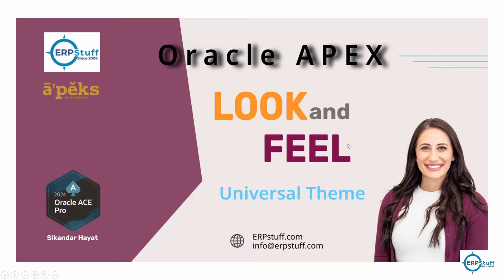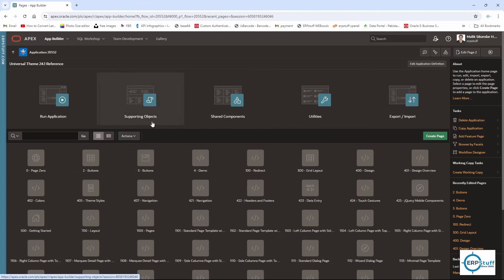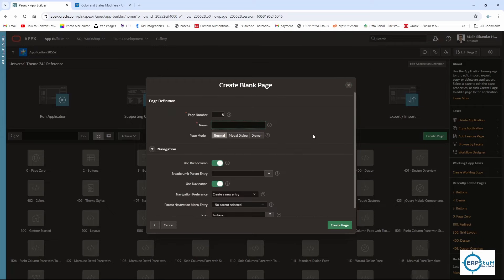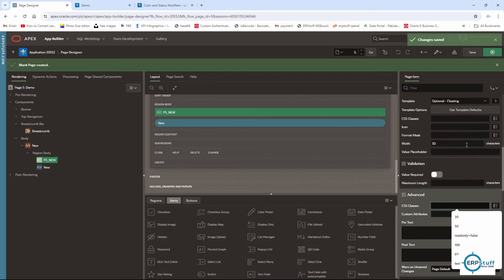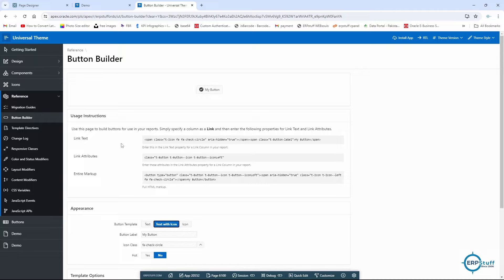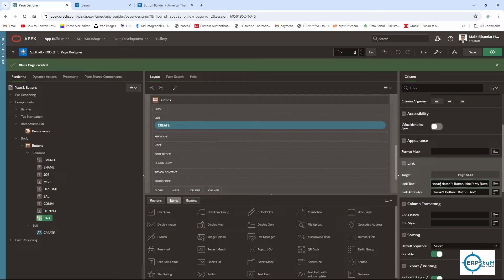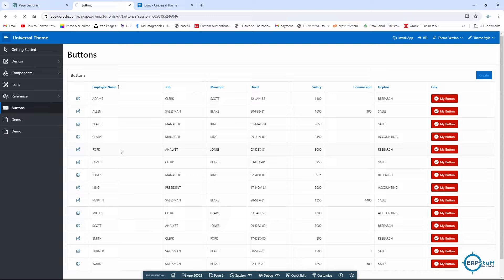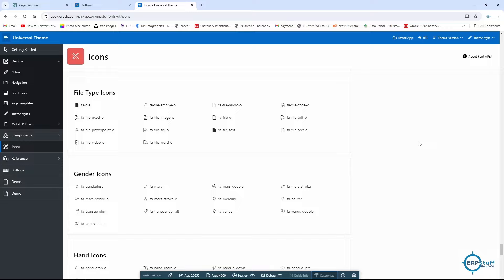Enhancing Oracle APEX Applications Look and Feel Universal Theme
Universal Theme is a responsive, versatile, and customizable user interface for your APEX apps. It is designed uniquely for Oracle APEX to make it easy for developers to build beautiful, modern applications, at any scale, for any purpose, that work on any device.

In this video, I demonstrate how to enhance the look and feel of your Oracle APEX applications using the powerful Universal Theme built-in functionality. Learn how to customize your application's appearance by leveraging properties such as icons, text color, and background colors. This tutorial will guide you through the steps to create visually appealing and user-friendly interfaces, ensuring a professional and modern design for your Oracle APEX projects.